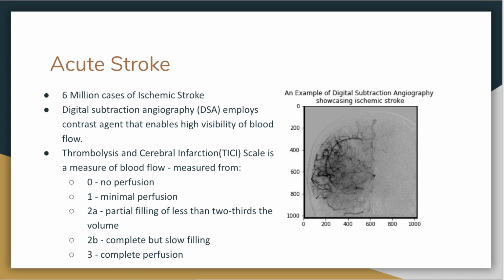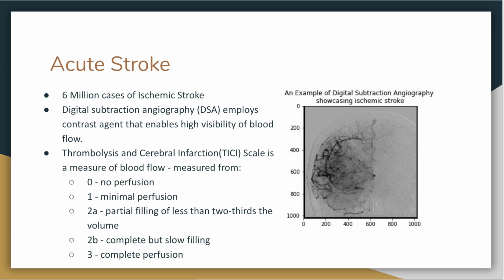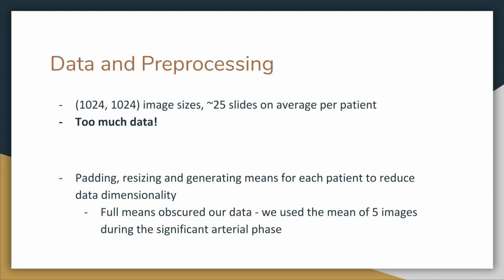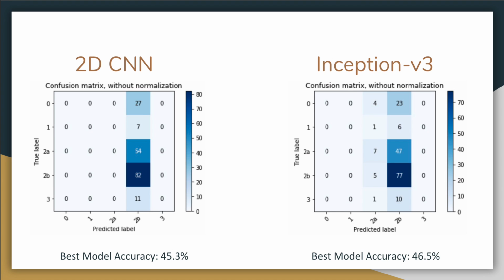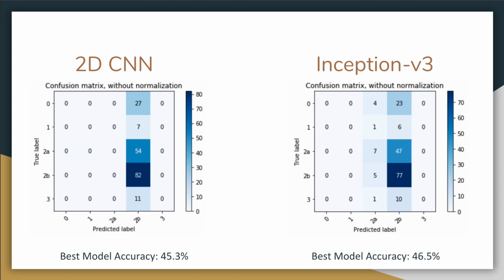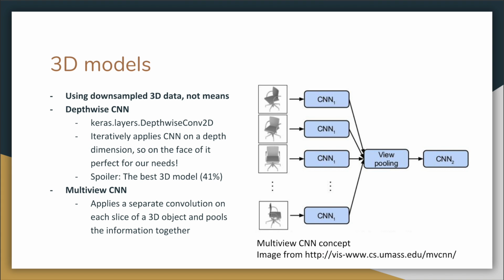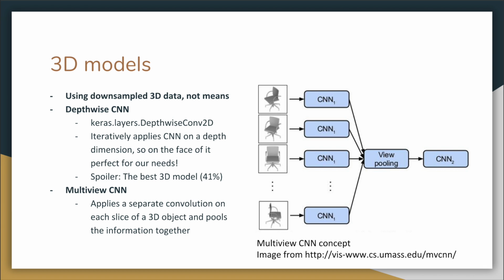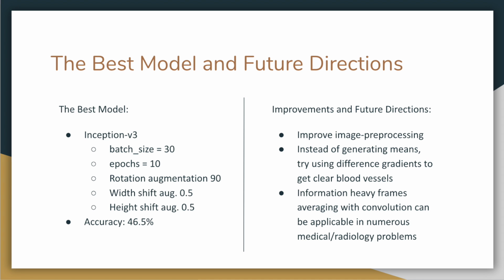Auto Grading of DSA for Acute Stroke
Project Created by Bennett Juwvipart, Ayush Lall, and Simi Rajpal at UCLA